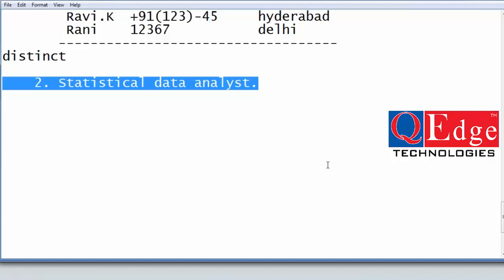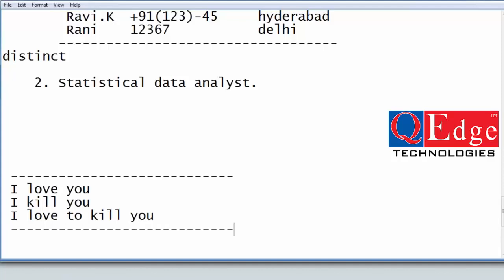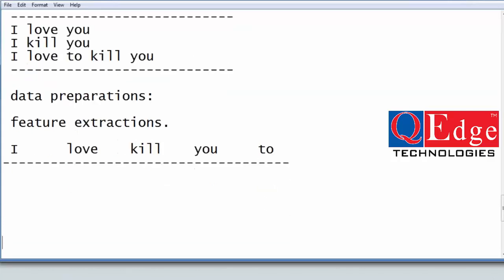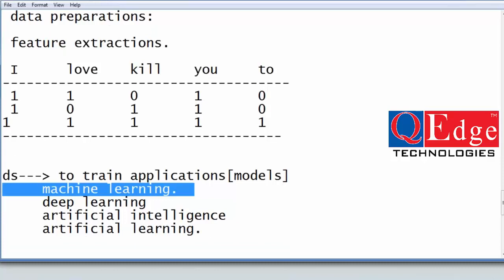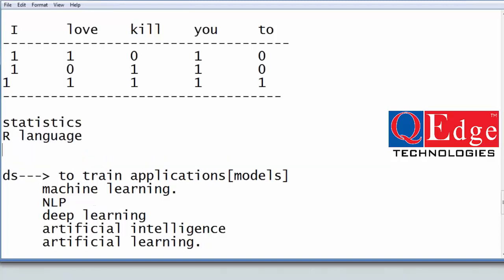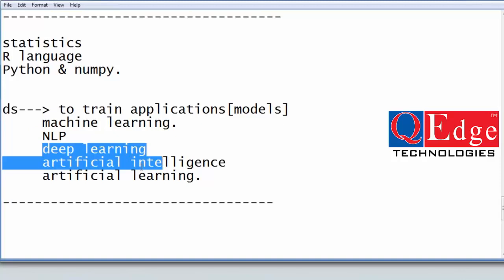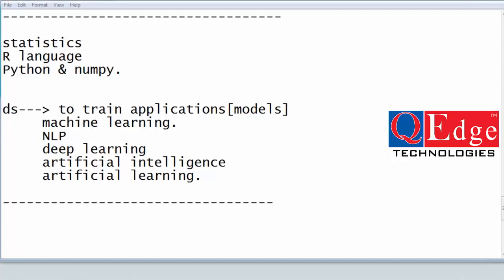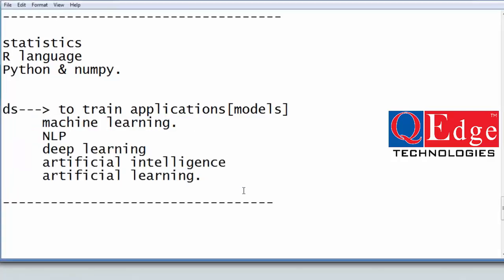Data science Statistical Data Analyst Training// Data science Statistics for Beginners // Part 4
Data science Statistics Introduction
Artificial Intelligence, Machine Learning, natural language processing